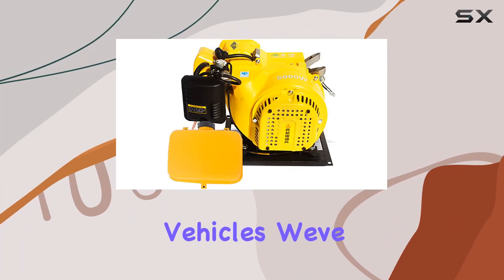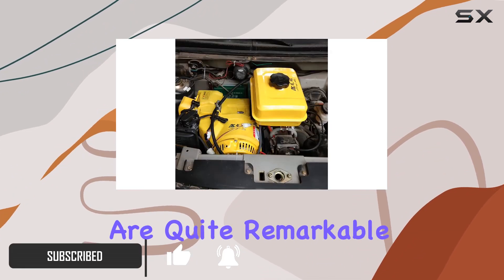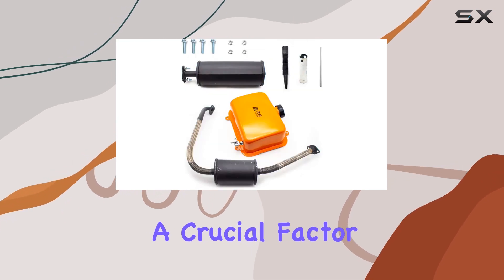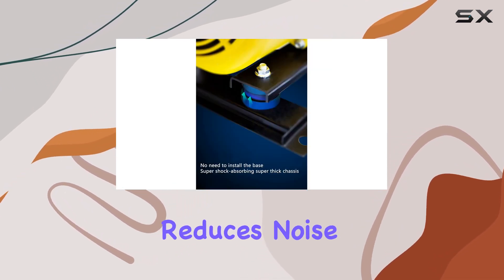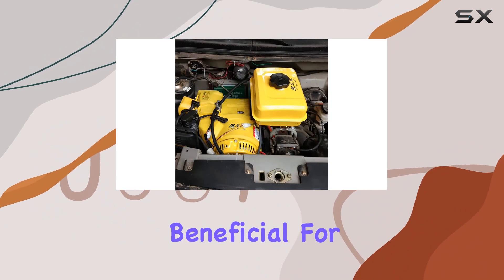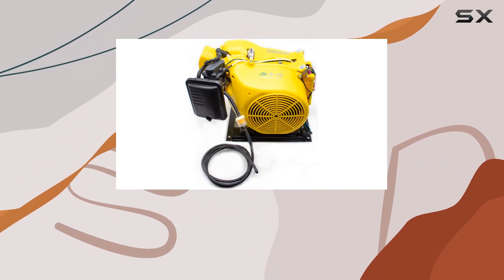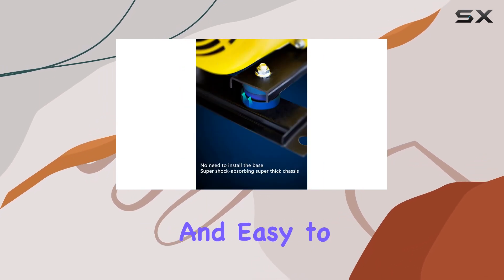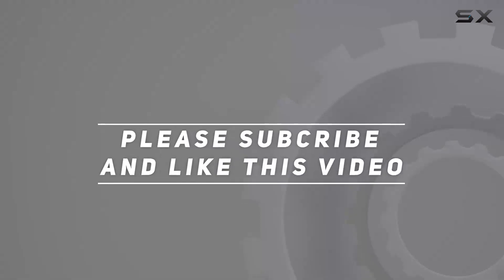LeTkingok 5KW Electric Vehicle Gasoline Generator: The Best Range Extender for Your EV?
0:00 Intro
0:06 Review

Things that we mentioned in this video:
LeTkingok 5KW Electric Vehicle : B07VFC7ZXH